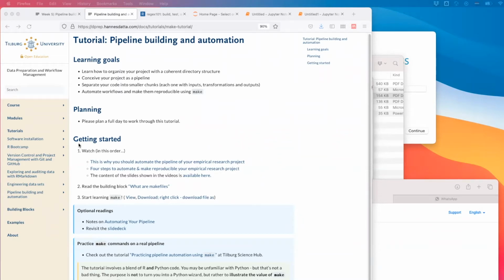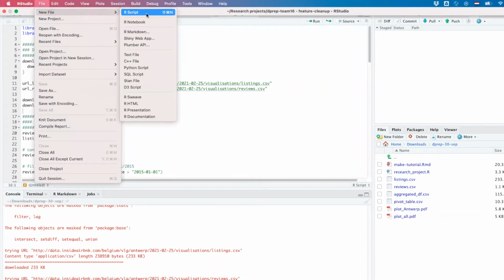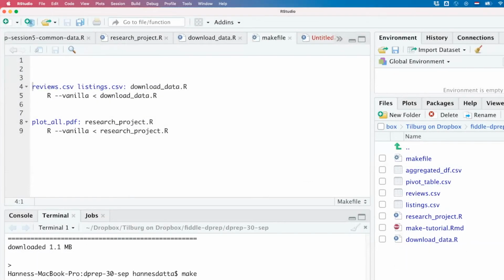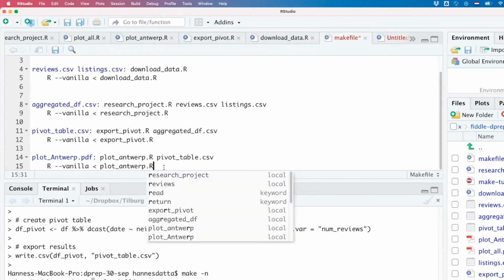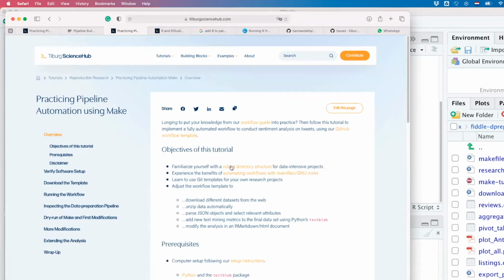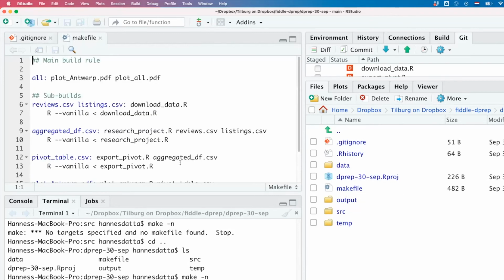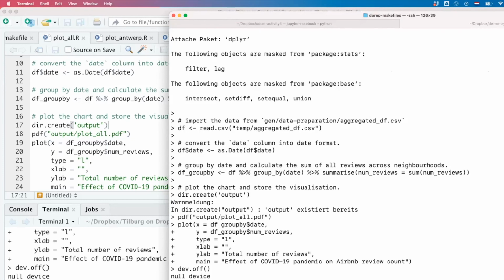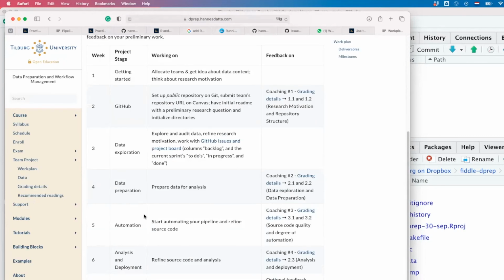dPrep - Automating your pipeline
In this live stream, part of "Data Preparation & Workflow Management" I turn a "regular" R script (which downloads data and does some analysis) into a proper, automated pipeline. I'll focus on why it's important to do so, especially in the context of managing complex data- and computation-intensive projects!